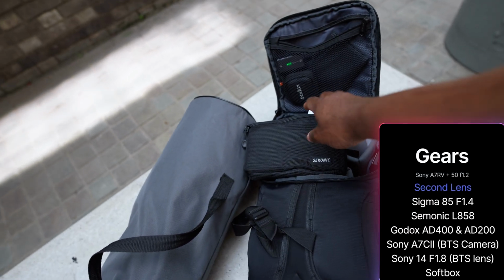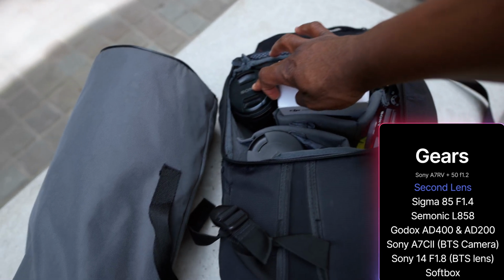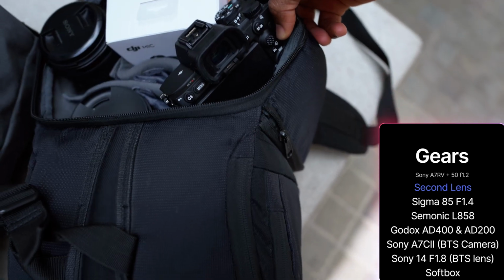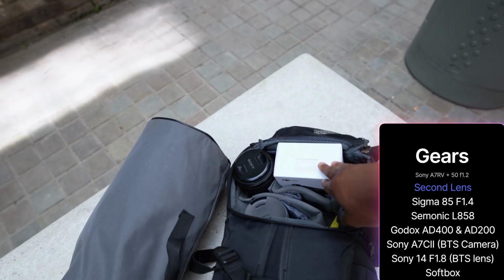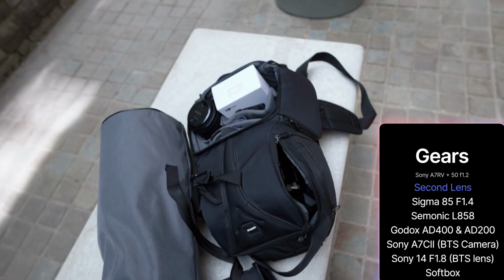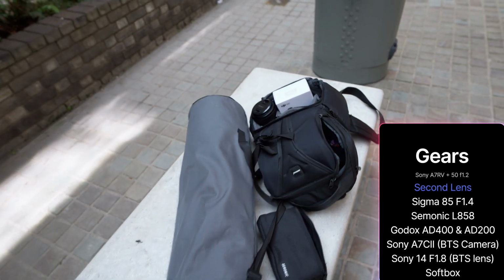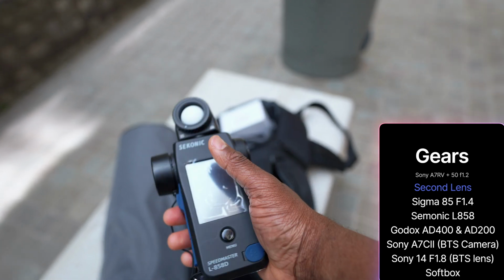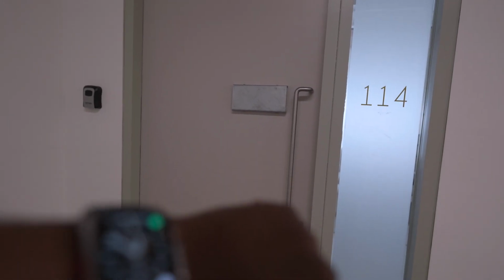Vlog Photoshoot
This channel focuses on Photography,Videography,Business Education and Technology